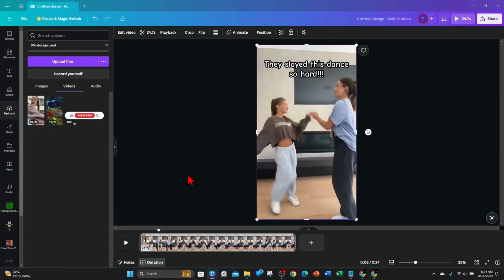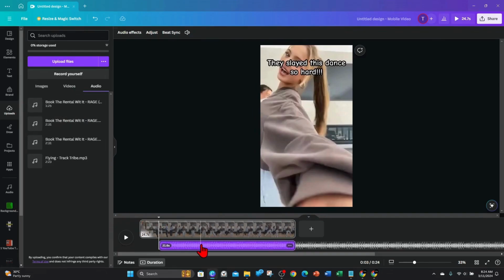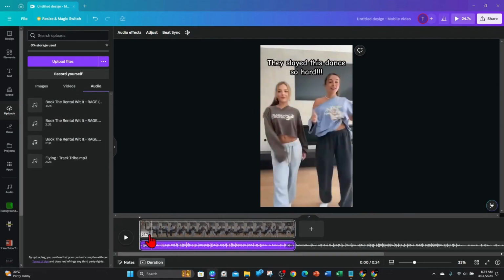How To Remove Audio From Video In Canva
Discover how to remove audio tracks from your videos using Canva with our straightforward tutorial. Say goodbye to unwanted audio and hello to refined video content!

00:00 Intro
00:13 How To Remove Audio From Video In Canva
01:16 Outro